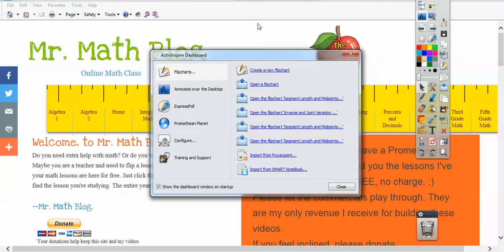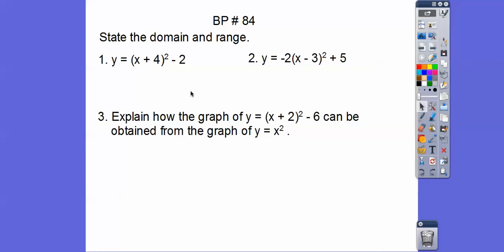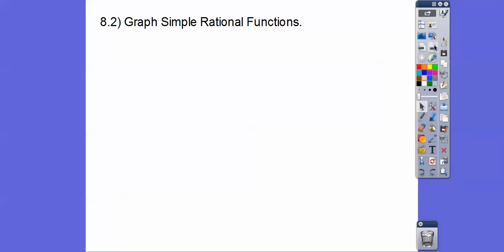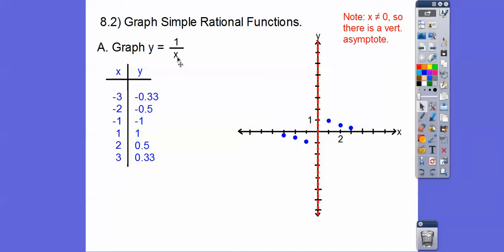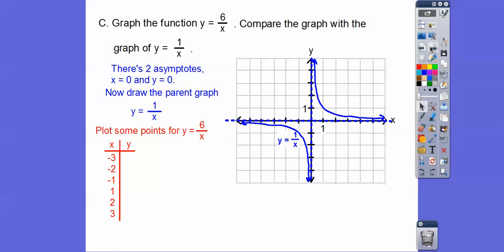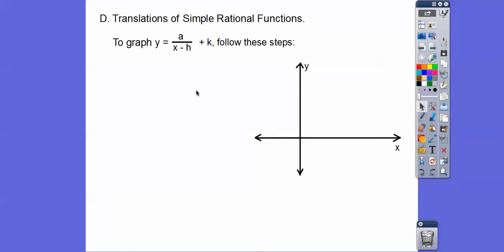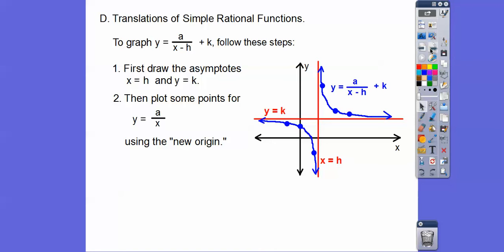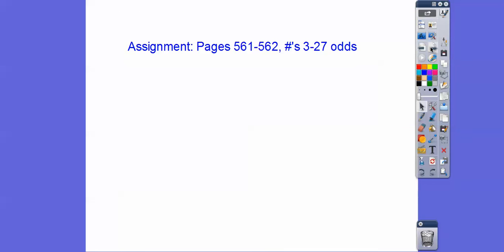Graph Simple Rational Functions - Lesson 8.2 (Algebra 2)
Here we graph the parent graph of y = 1/x, and use that to help translate that away from the origin. Simple step-by-step methods that YOU can do. :)